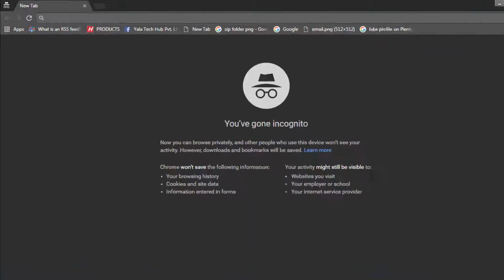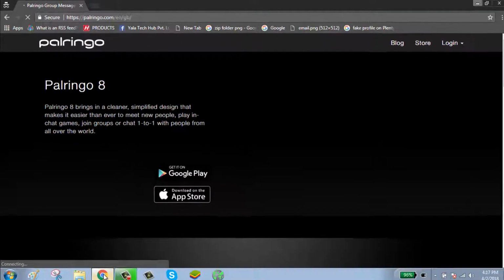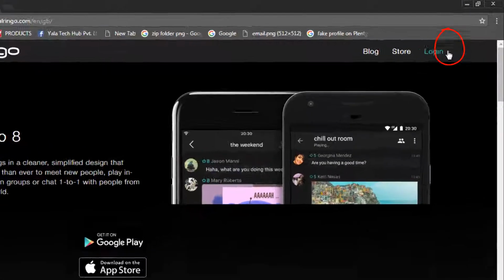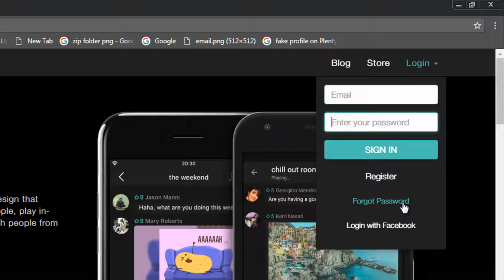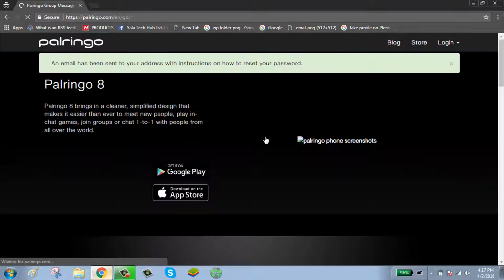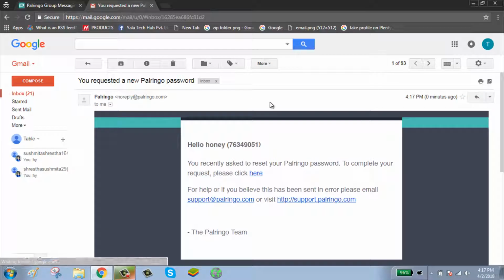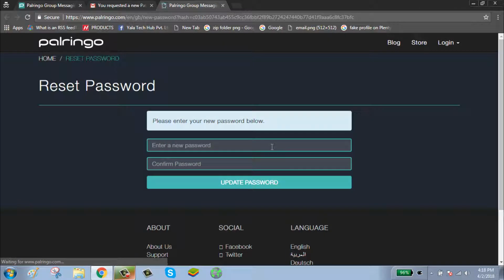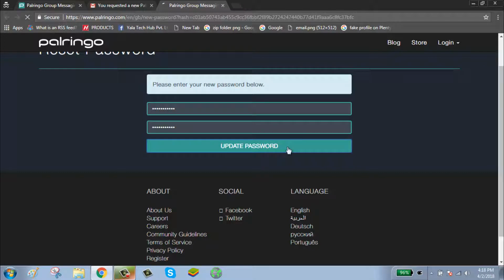How To Reset Palringo Account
A place to roam free and meet like-minded individuals. Home to hundreds of thousands of members and tens of thousands of active chat groups.

This is the video tutorial on how you can reset your Palringo login password if you forgot it.